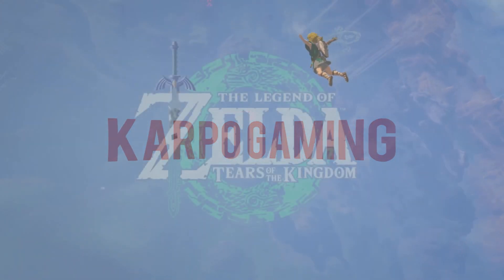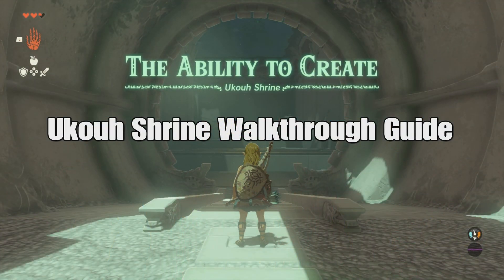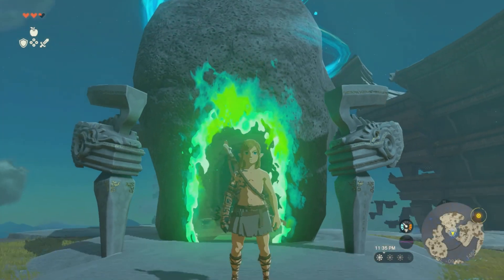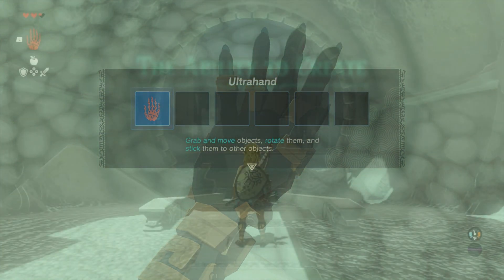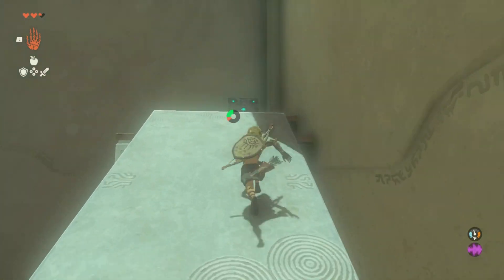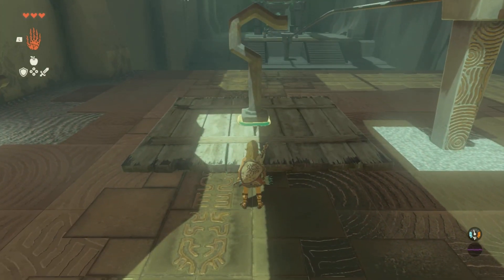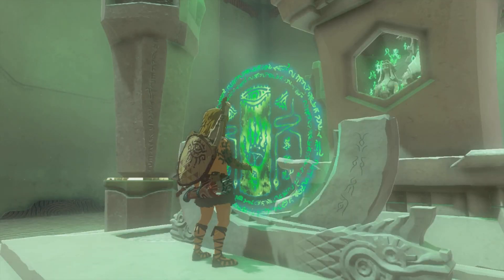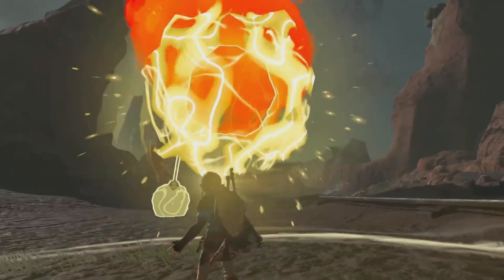Zelda: Tears Of The Kingdom Ukouh Shrine! Great Sky Island (Walkthruogh Guide)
Welcome Back To Another Legend Of Zelda Tears Of The Kingdom Video, Today I'll Be Showing You A full step by step guide to complete your very 1st shrine The "Uhkouh Shrine".. now kick back relax and. enjoy

🎬TIMESTAMPS
0:03 Intro
Outro

🌎Links🌎